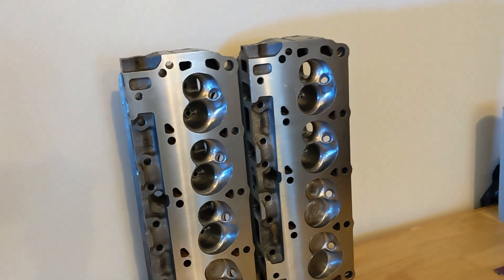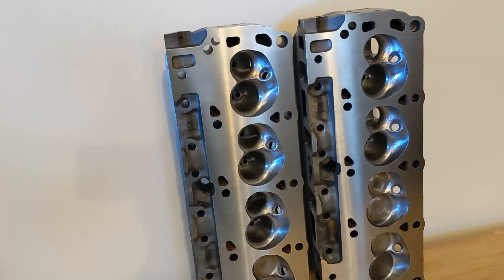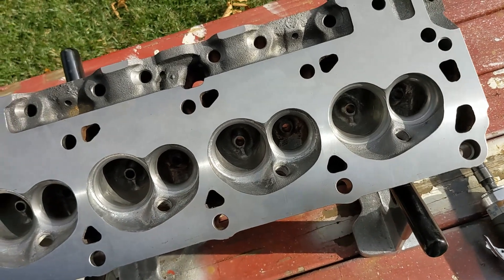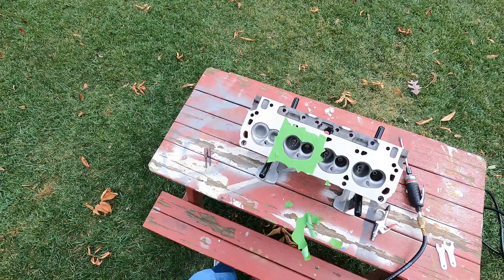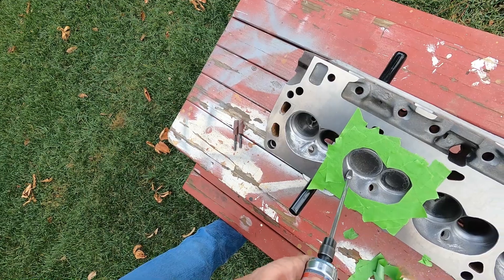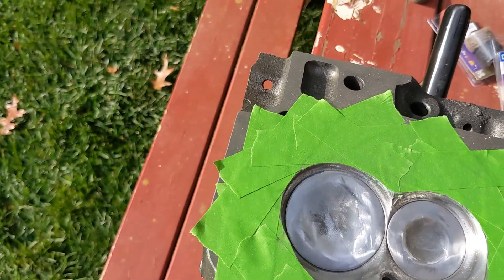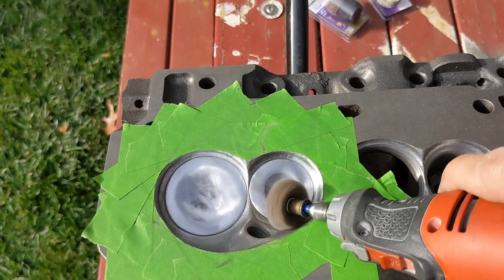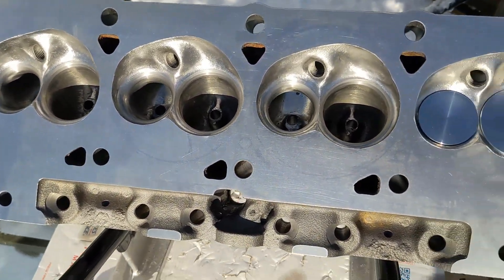Porting How to -- Polishing cylinder head combustion chambers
This was my first time polishing combustion chambers.  The heads are cast iron small block Ford heads made by World Products (Windsor SR heads). I show how I used a carbide burr to take the cast finish off, then followed that up with a sanding disk and buffing wheel.  I also show the results of opening the intake ports to match the gasket size (Fel Pro 1262).